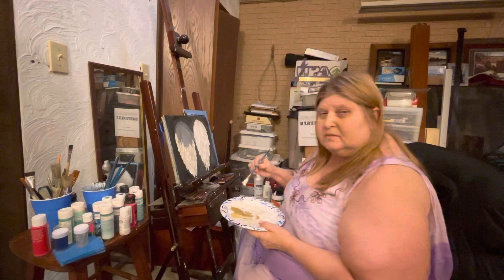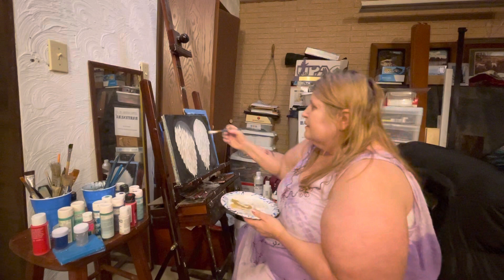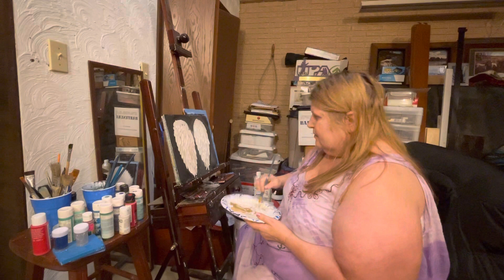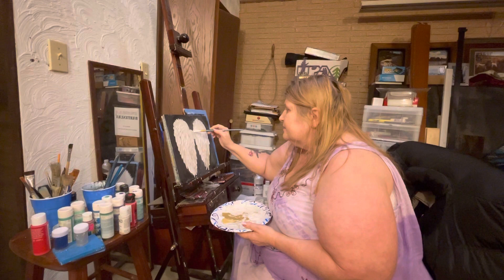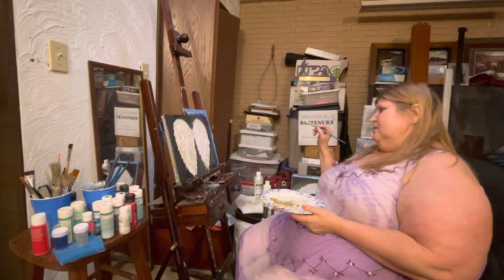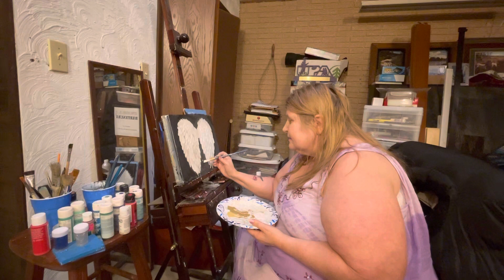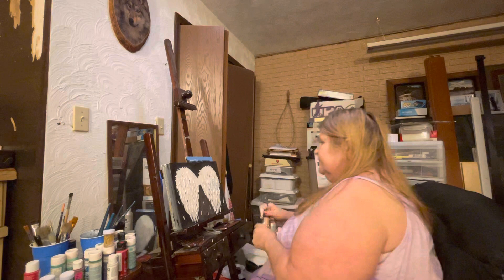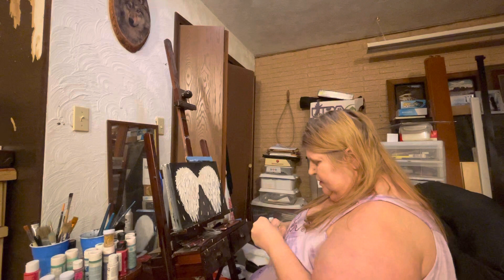Painting angel wings